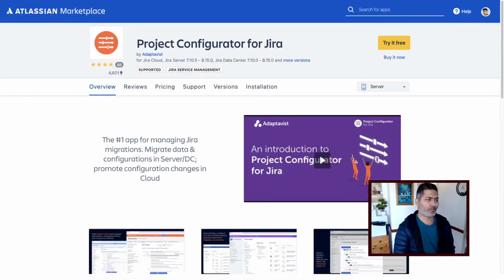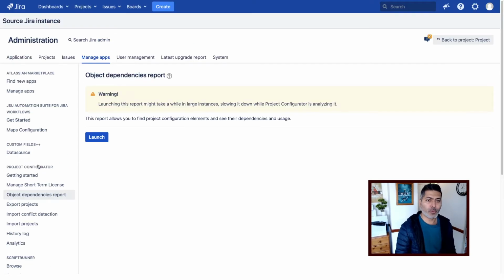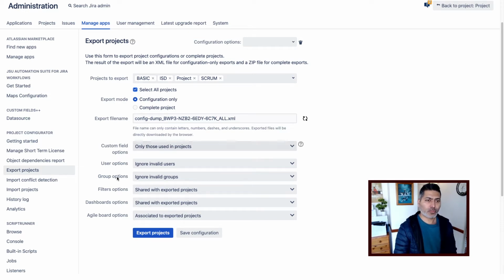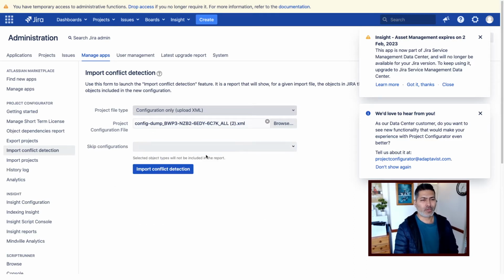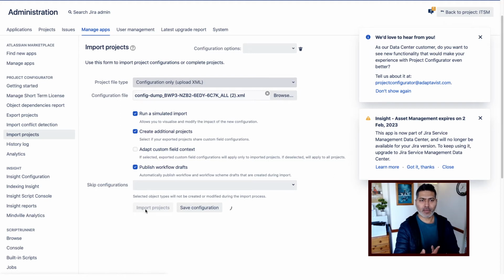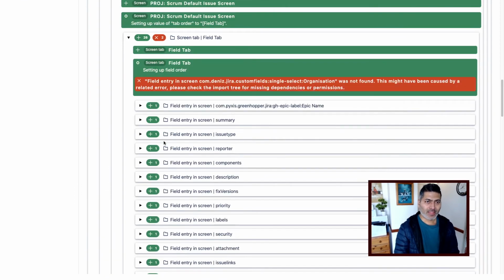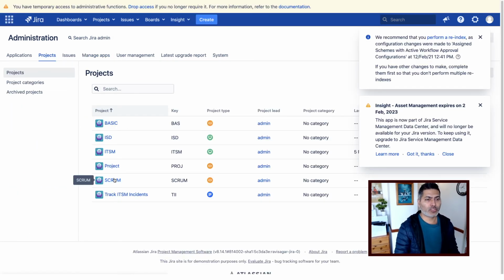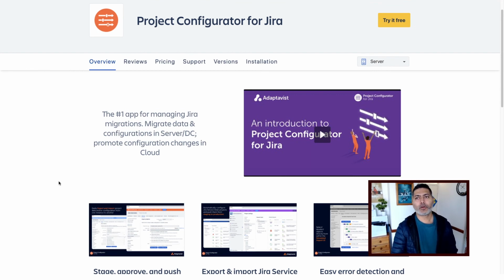Project Configurator for Jira - Quick start and introduction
Want to migrate your projects with all the configurations from one instance to another? Let us start using Project Configurator today :)

1. Jira Quick Start Guide (Book)
3. Jira 7 Guide for Administrators and Developers (Video course)
4. Jira 7 Essentials (Video course)

5. Google Apps Script tutorials

Social